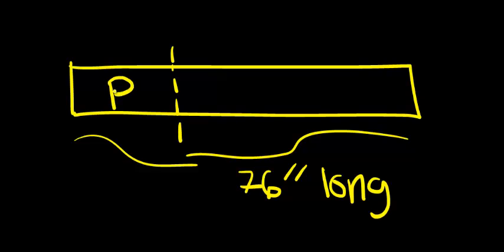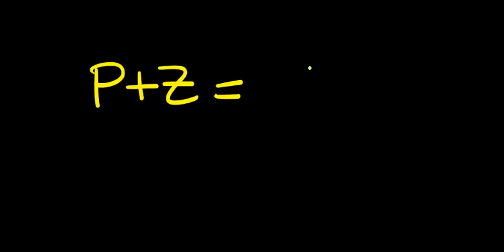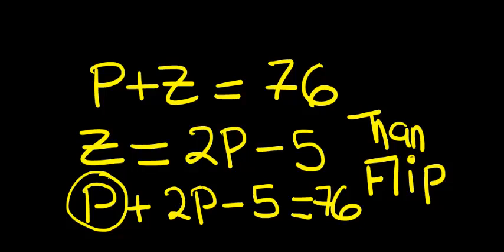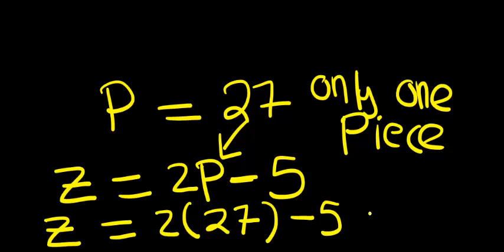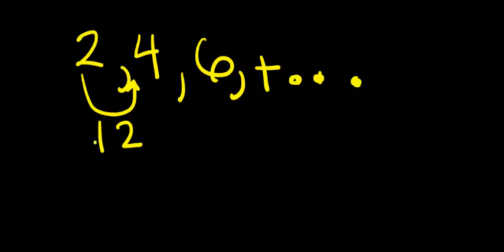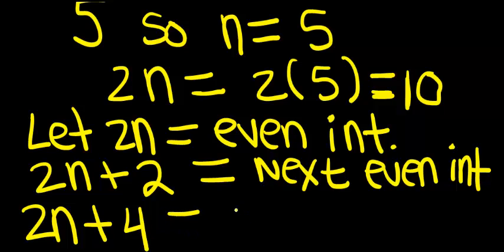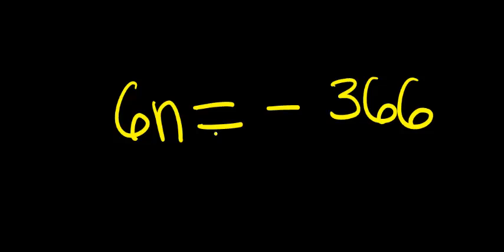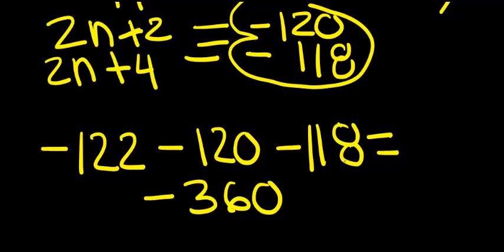wordproblemspart1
Strategies to solve word problems. How to express one variable in terms of another. Setting up problems that use consecutive integers.